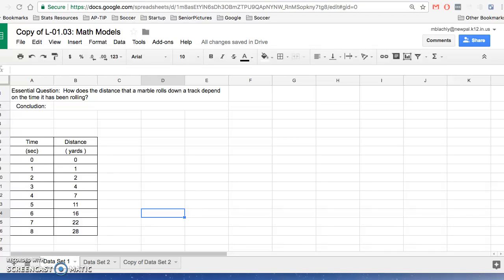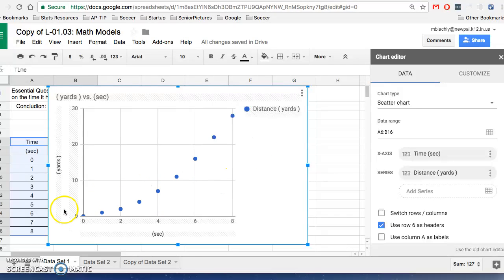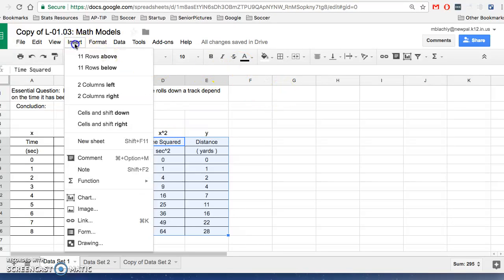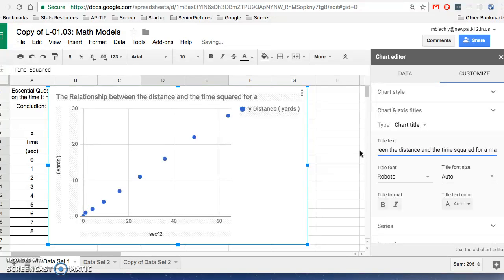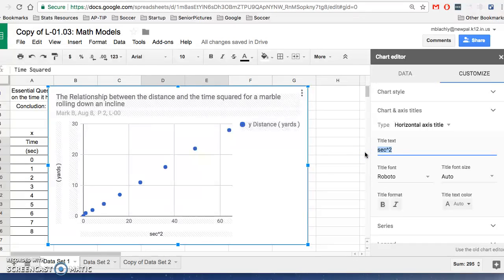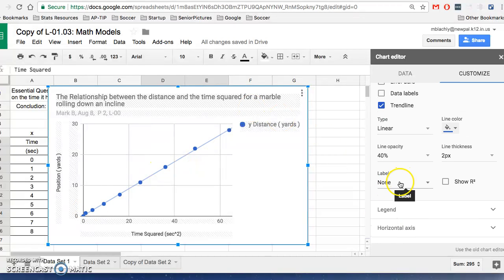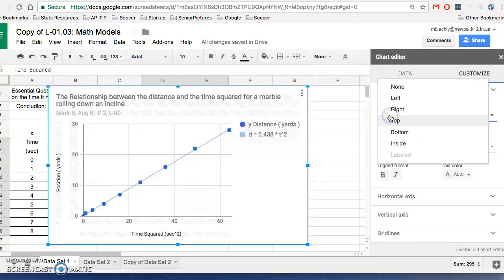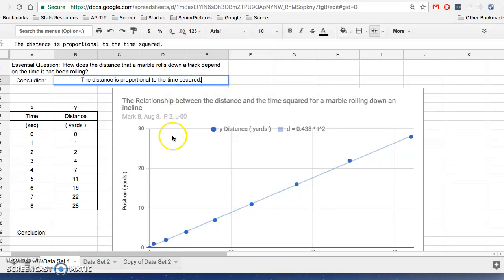Non-Linear Math Models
Tutorial on how to use Google Sheets to find a mathematical model for non-linear data